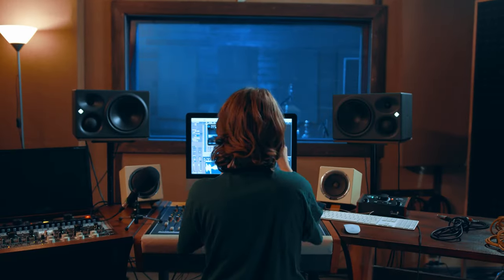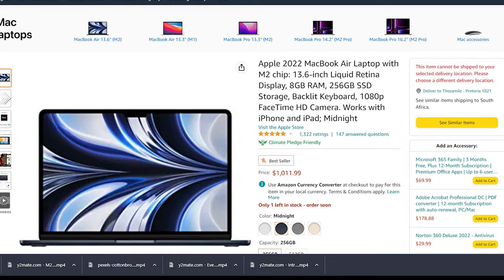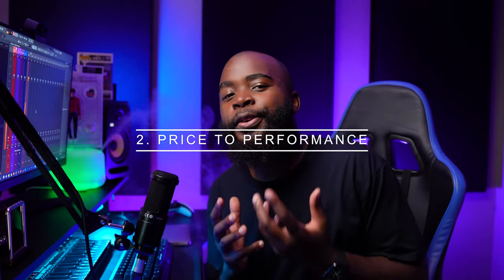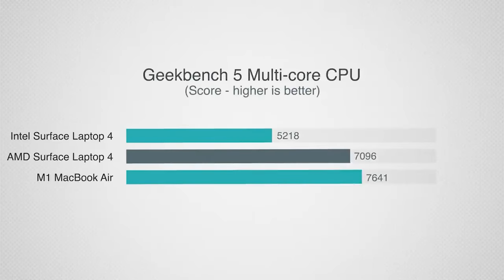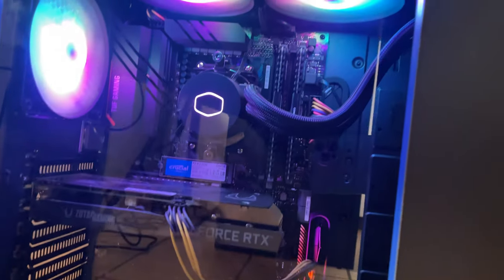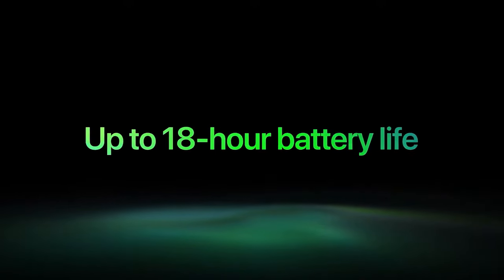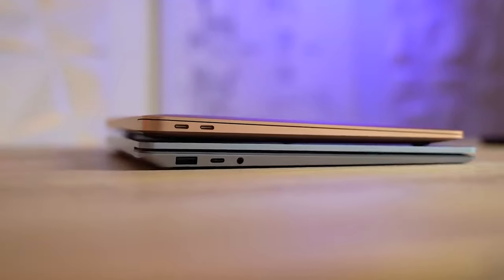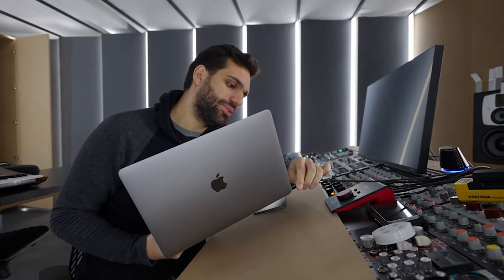The Best Laptop For Music Production - M1 Macbook Air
I have used many different machines and I can confidently say that this is the best laptop for music production and even content creation. In this video, I break down the ways in which I think it's better than a lot of laptops in this price point, I hope you guys like it

M1 Macbook Air:

M2 Macbook Air: